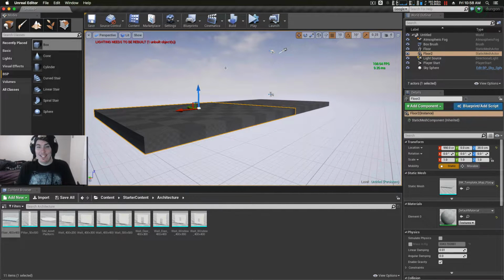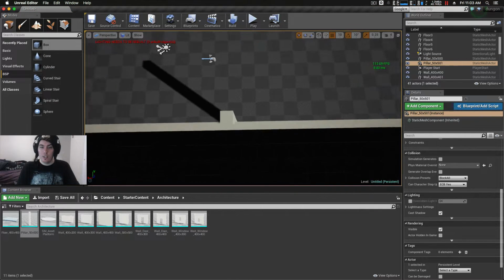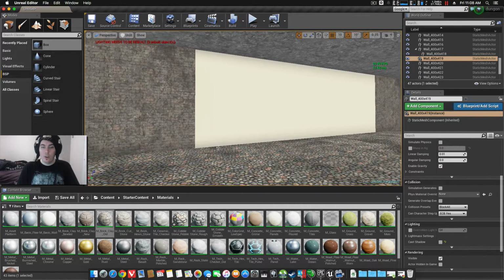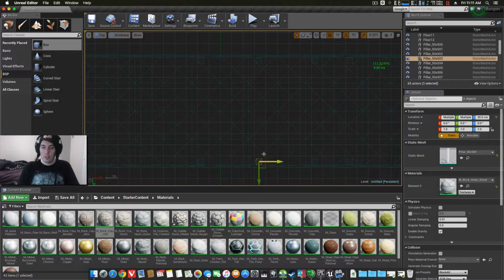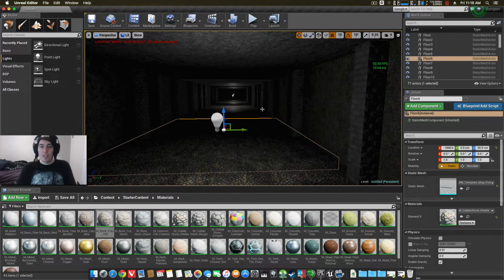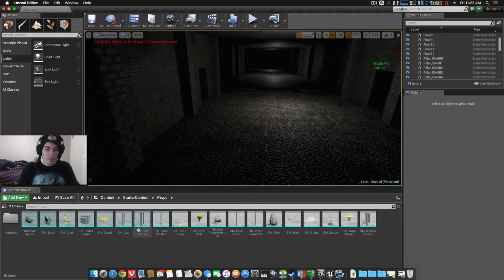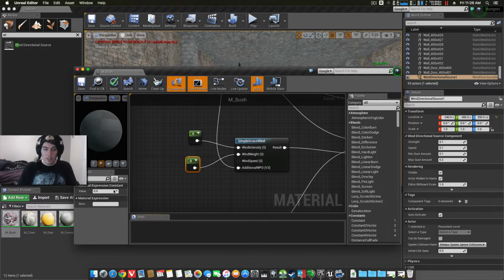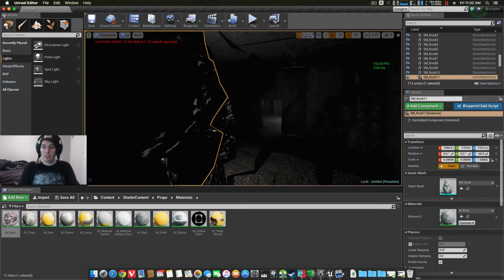How to make a Dungeon Corridor Tutorial Unreal Engine 4